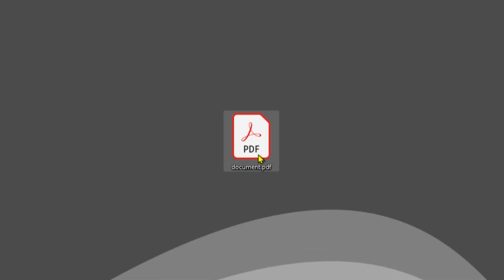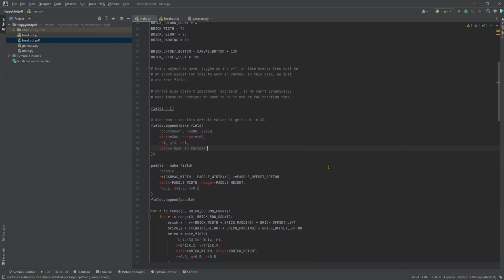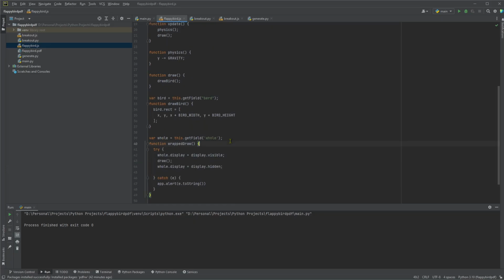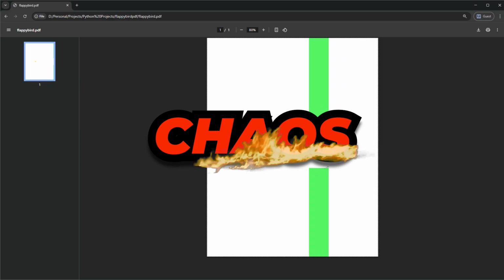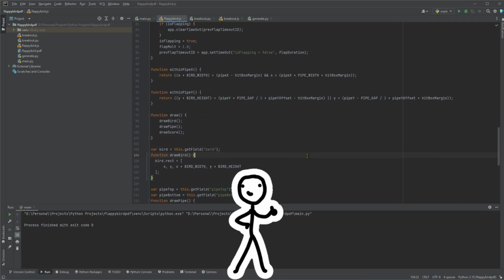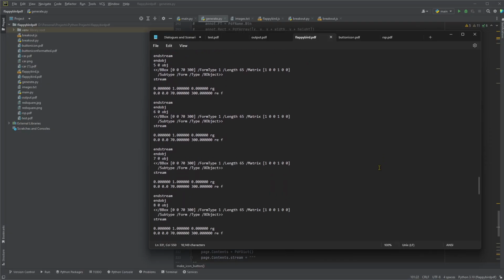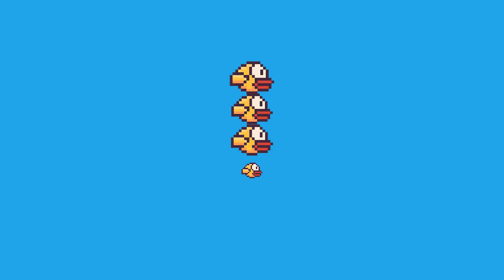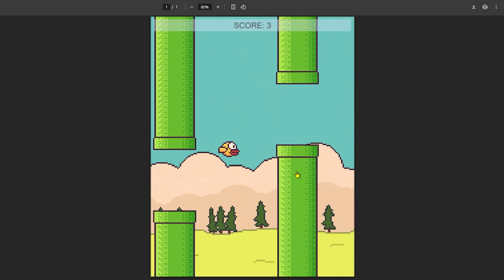I Made a Game In a PDF (it actually runs)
I’ve always thought of PDFs as boring, static documents, but as it turns out, you can make an actually running game in a PDF. Yes, you can do that, and someone even ran Doom in a PDF. So I thought, why not try making flappy bird… but in a PDF?